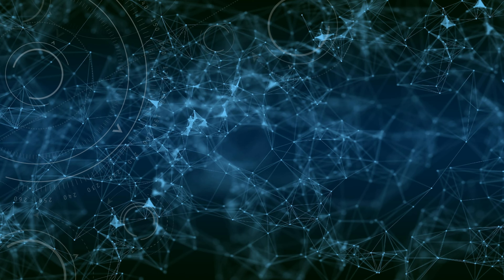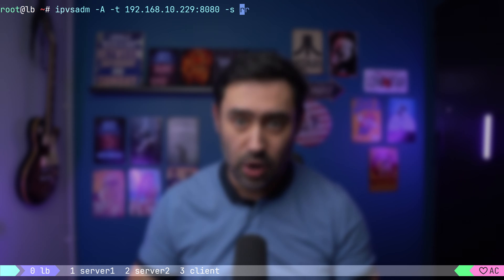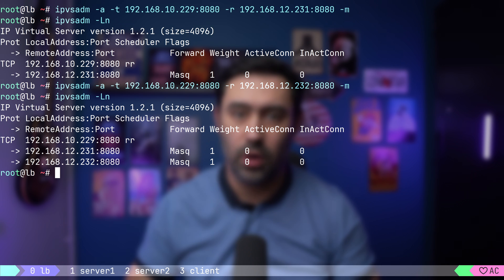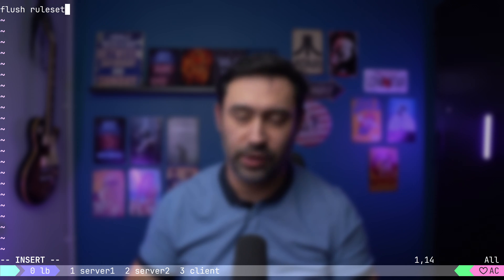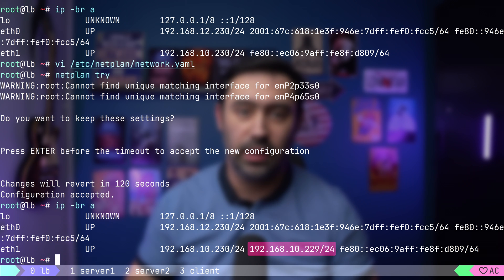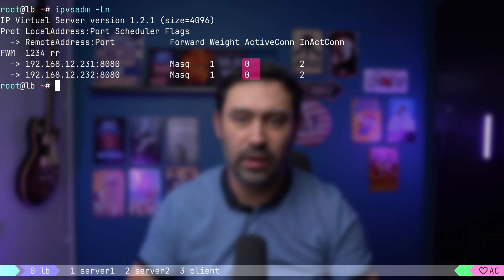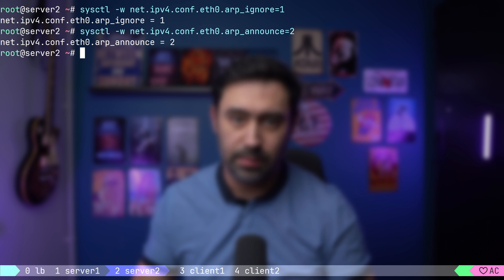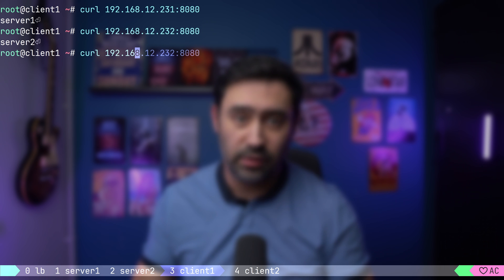Understanding IPVS: Exploring the Ins and Outs of IP Virtual Server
IPVS, or IP Virtual Server, is a powerful tool used for distributing incoming network traffic across multiple servers in a network. It plays a crucial role in improving the scalability, availability, and reliability of web services by efficiently distributing requests among backend servers.

In this video I'll show you how IPVS works and demo its NAT and DSR mode.

Whether you're a beginner looking to understand the basics or an experienced professional seeking advanced insights, this video has something for everyone. Join us as we unravel the mysteries of IP Virtual Server and discover how it can revolutionize your network infrastructure.

00:00 Introduction
00:53 What Is IPVS?
05:38 IPVS In NAT/Masquerade Mode
07:37 IPVS NAT Mode And Default Gateway
08:23 IPVS NAT Mode And Firewall SNAT
10:55 Firewall Marking
13:47 IPVS DSR Mode